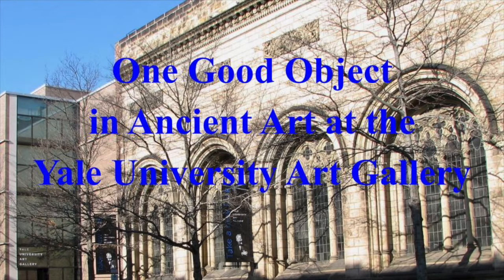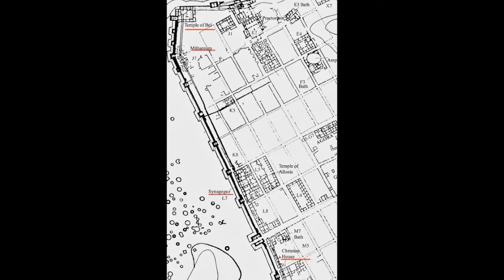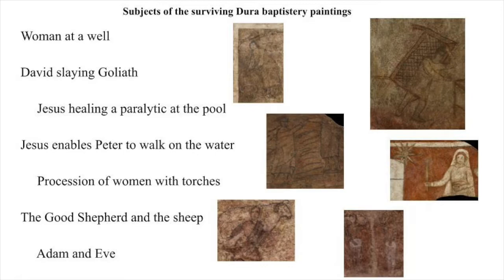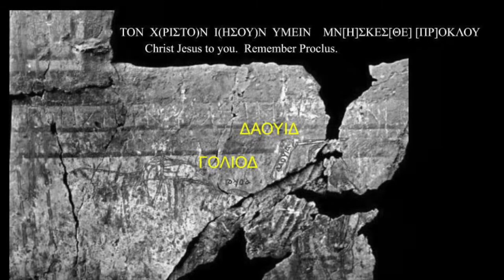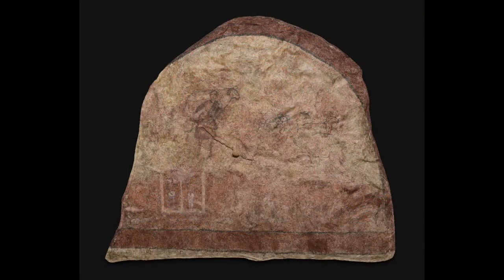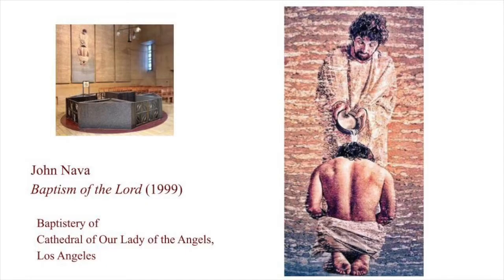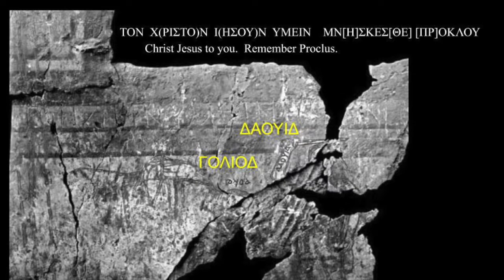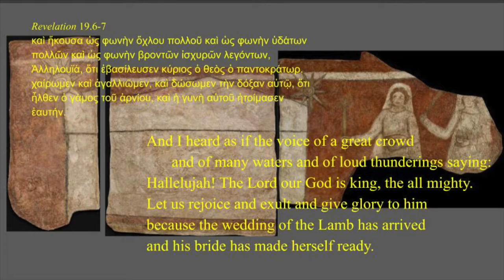One Good Object: The Dura Christian Paintings at Yale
Introducing paintings from ~240 CE that decorated the baptistery of a Christian house church in Dura-Europus on the eastern frontier of the Roman empire.

I drew from these, make sure to check them out:
Dura-Europos: Excavating Antiquity

Brody and Hoffman (eds.) Dura-Europos: Crossroads of Antiquity 2011.

Susan B. Matheson Dura-Europos: The Ancient City and the Yale Collection 1982.

Michael Peppard The World's Oldest Church; Bible, Art, and Ritual at Dura-Europos Yale University Press 2016

We sampled music from:
two version of the the late third century CE Christian hymn from Oxyrhynchus (P. Oxy. XV 1786) by

Gregorio Paniagua, Atrium Musicae de Madrid
Musique de la Grèce Antique Harmonia Mundi (1979)  and

Christodoulos Halaris
Music of Ancient Greece Orata (1992)

and aulos music by
Conrad Steinmann, Melpomen
Ancient Greek Music Harmonia Mundi (2005).